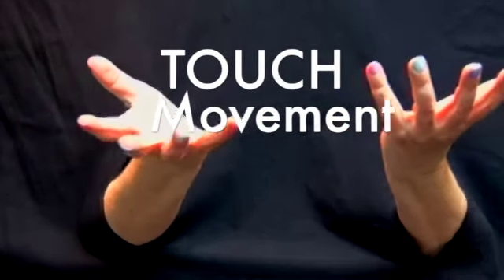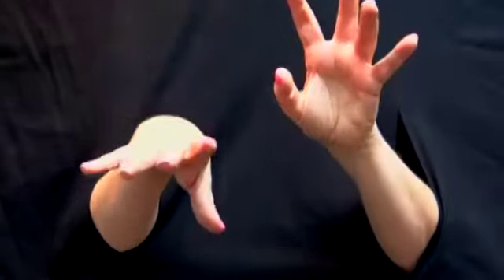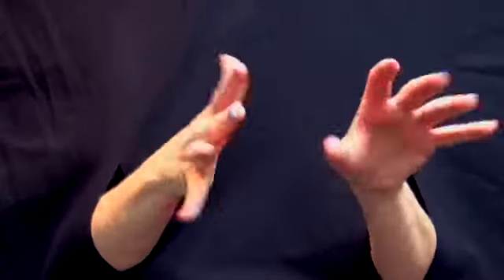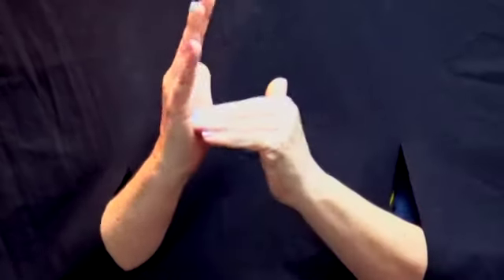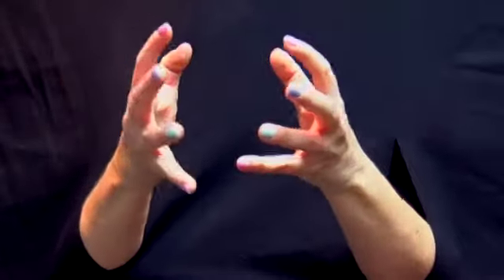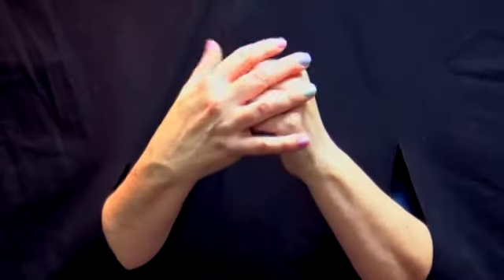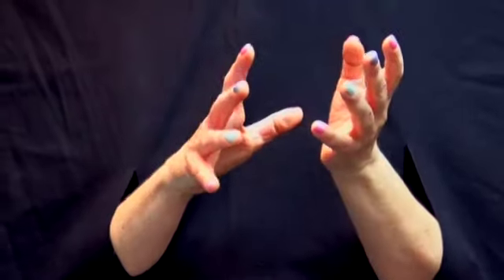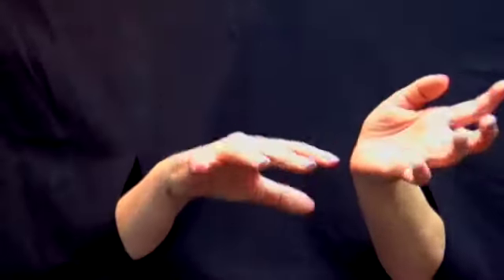How to Touch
Michelle Turner, Movement Expert, shows you how to touch. Touch and movement with rotation are the basis to helping people create new movement milestones.